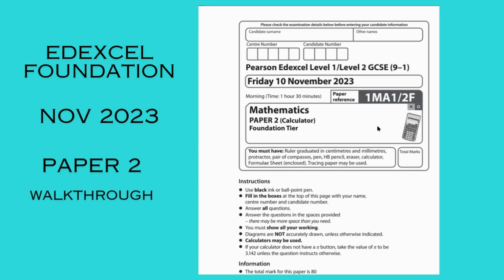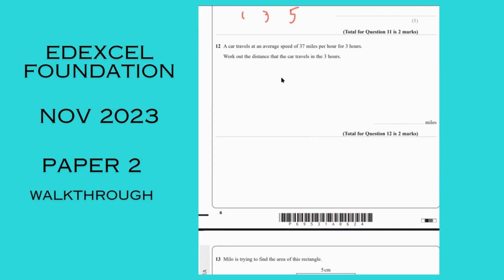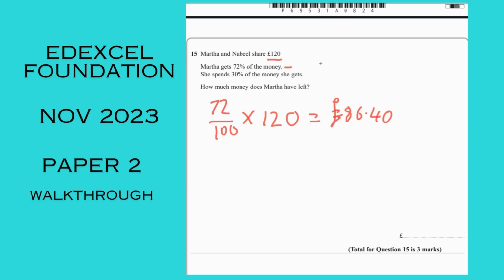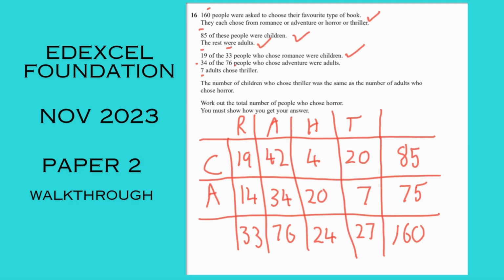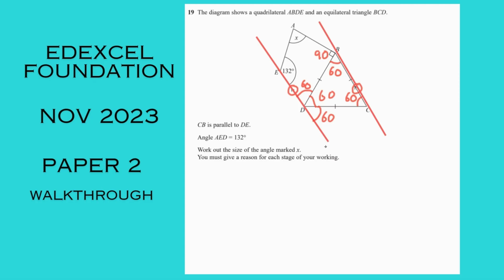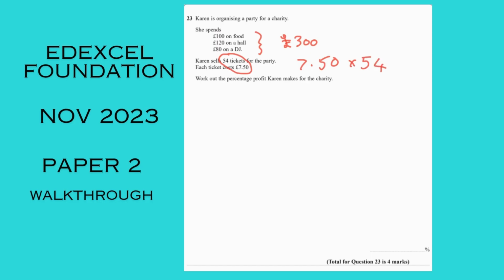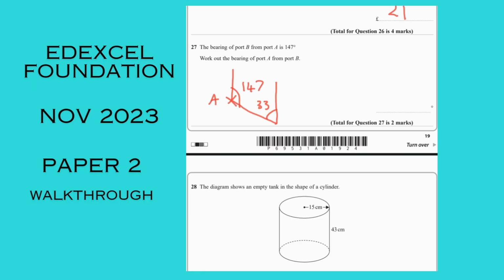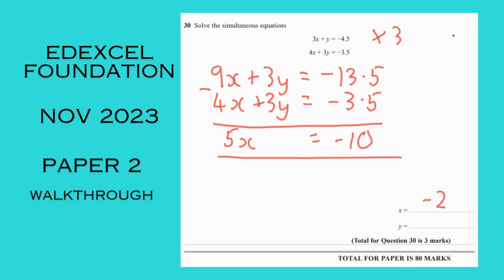Edexcel Maths Foundation GCSE - November 2023 - Paper 2 - Worked Solutions / Walkthrough